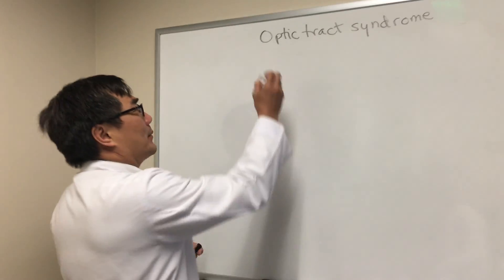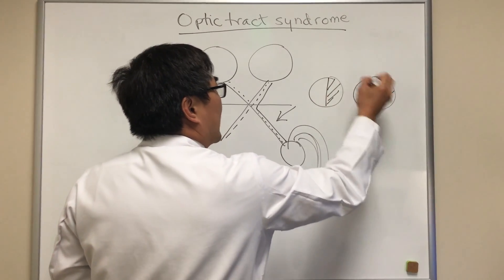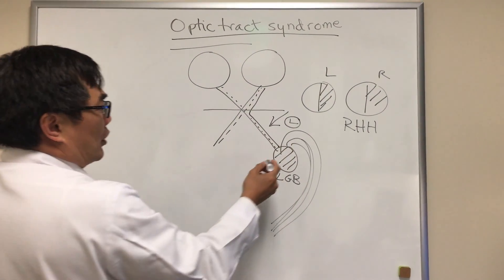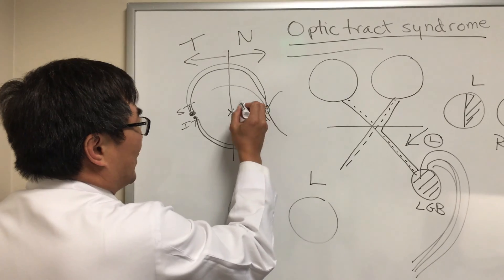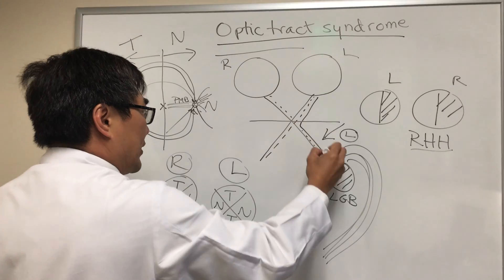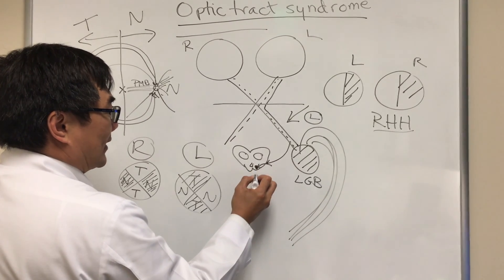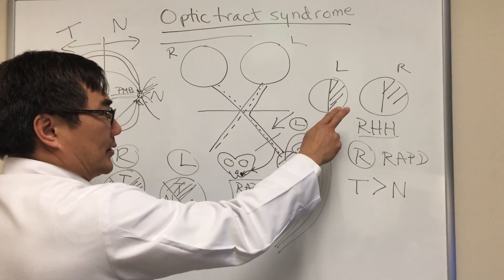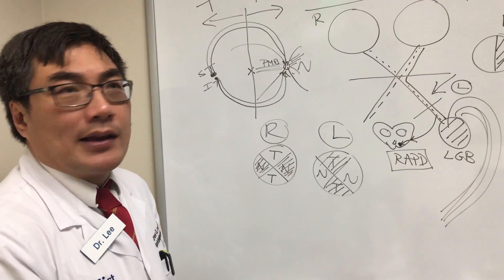Optic Tract Syndrome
Explanation of Optic Tract Syndrome by Dr. Andrew G. Lee MD.
Chair, Blanton Eye Institute, Houston Methodist Hospital